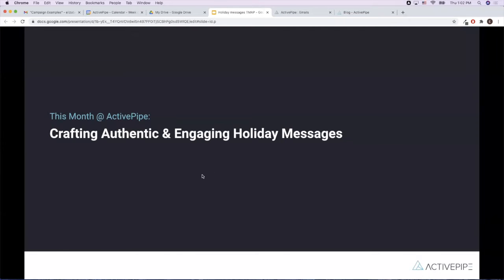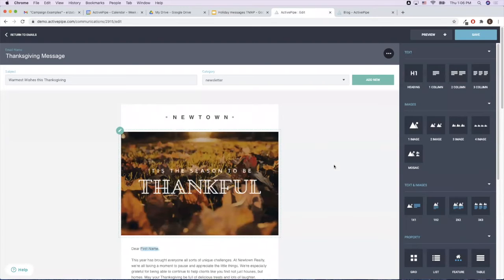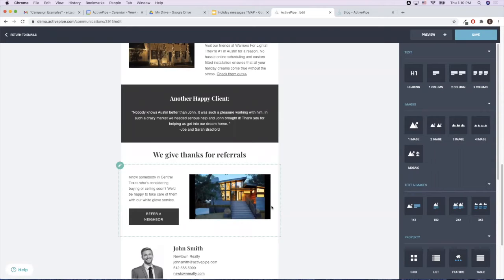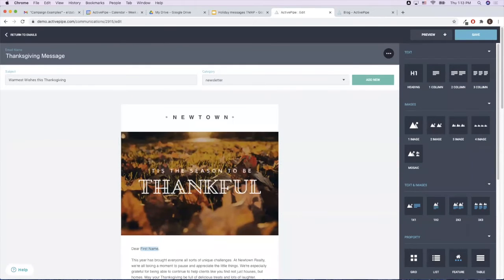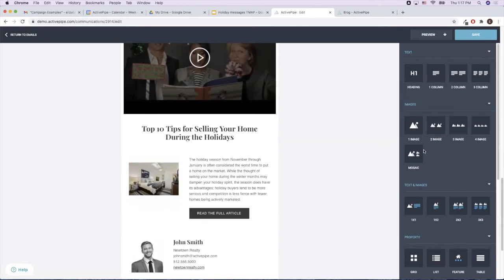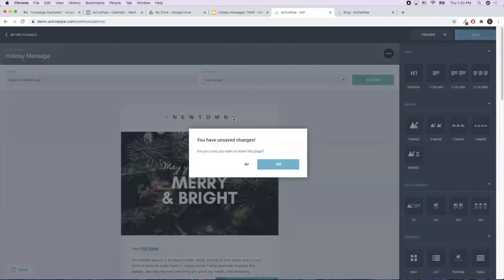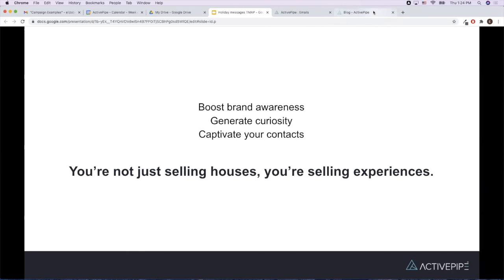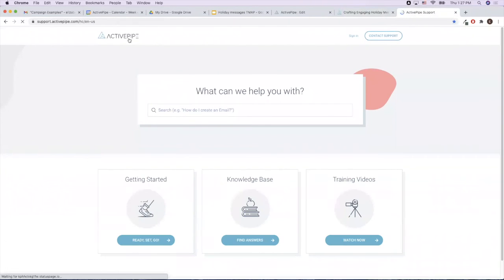Crafting authentic and engaging holiday messages